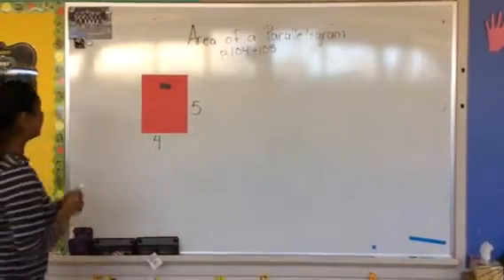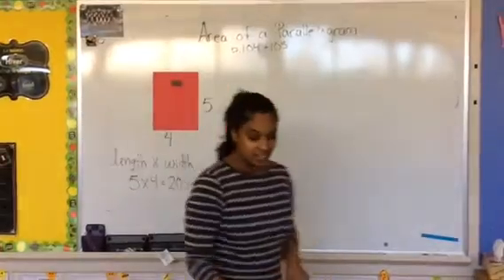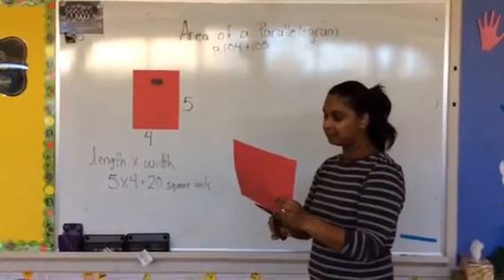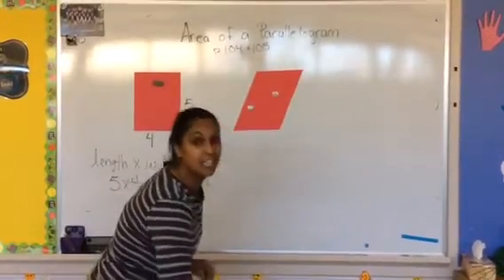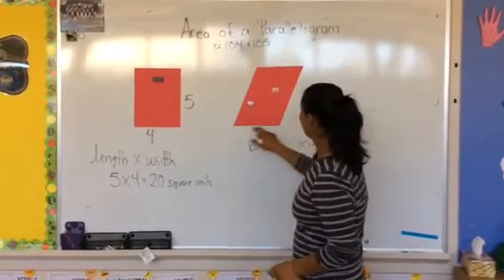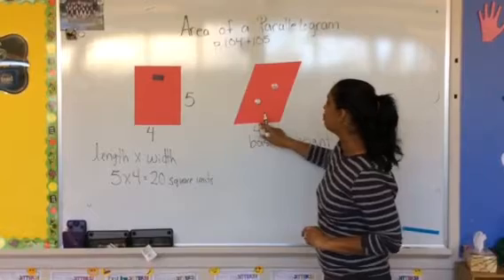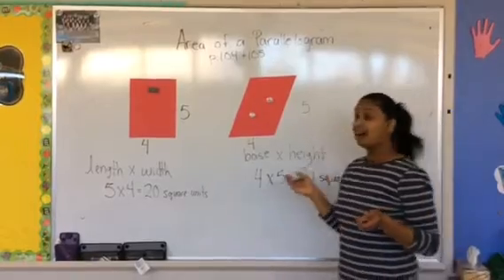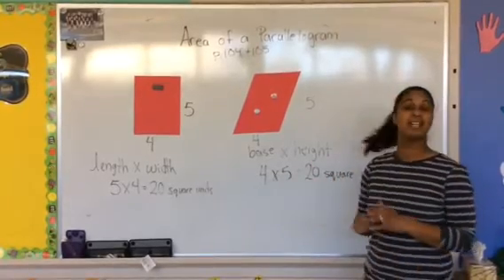Area of Parallelograms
To go along with p. 104 & 105 in the Grade 6 Jump Math book.